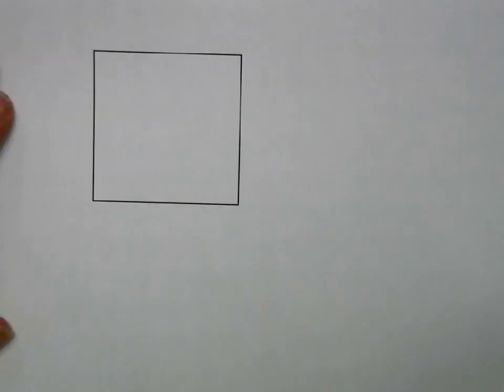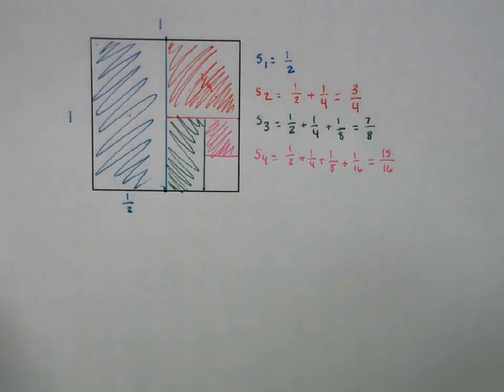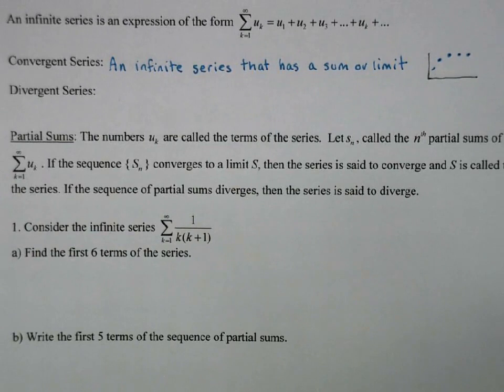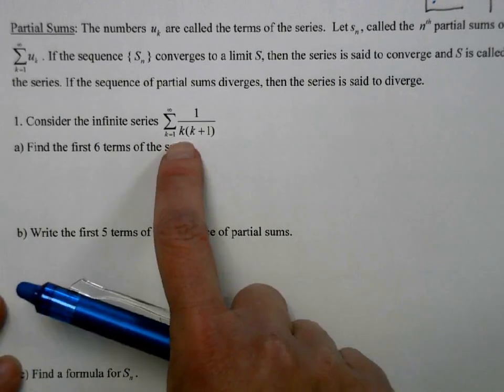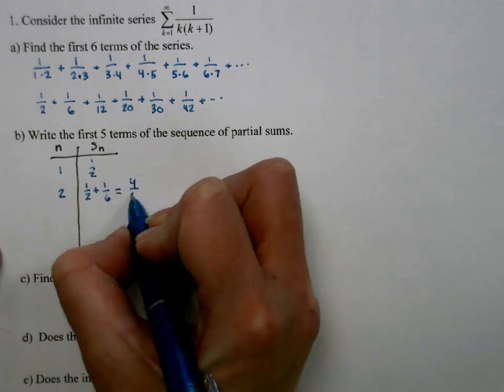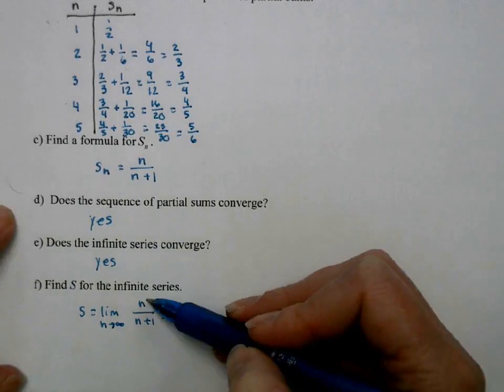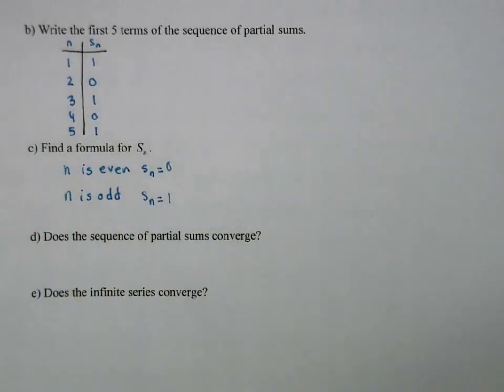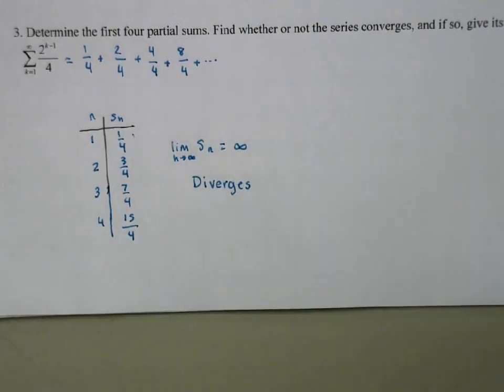Infinite Series: Investigating Partial Sums